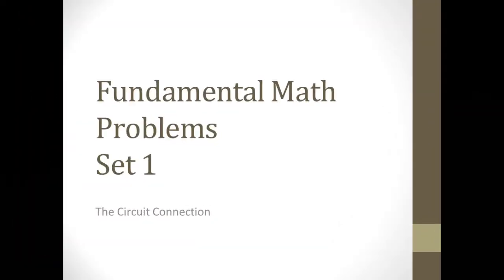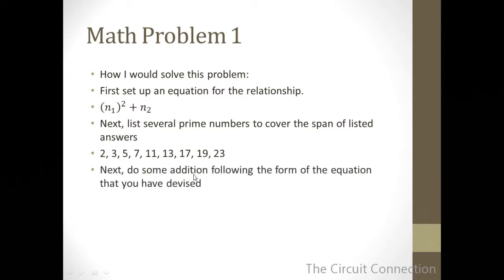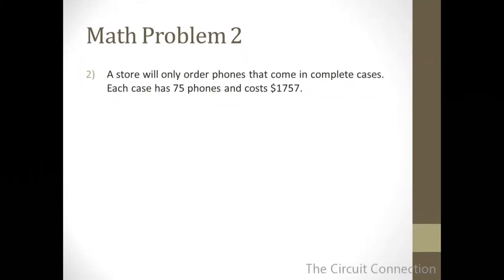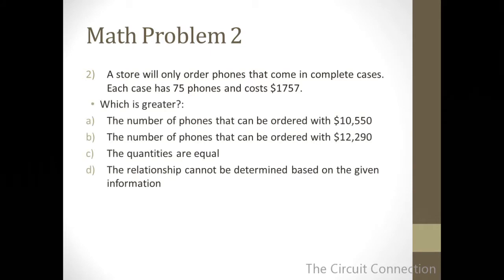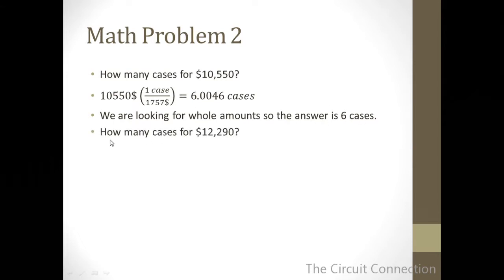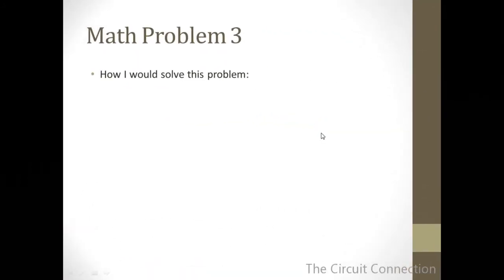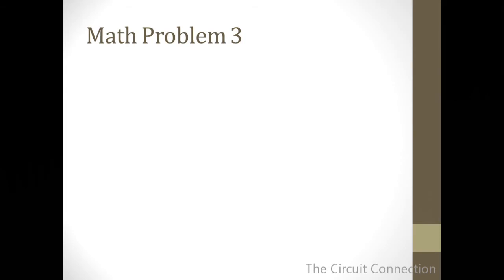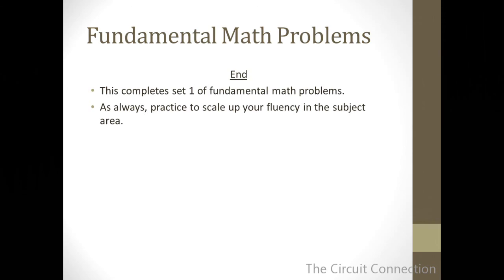09 Basic Math Problems Set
3 basic math problems.